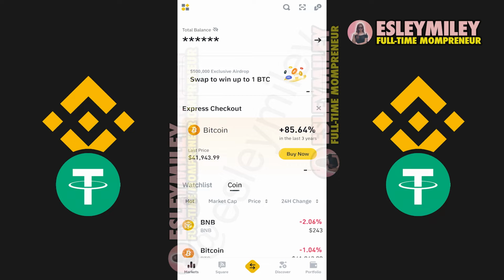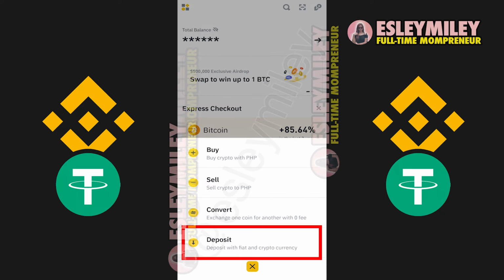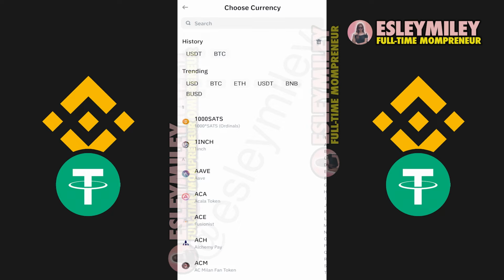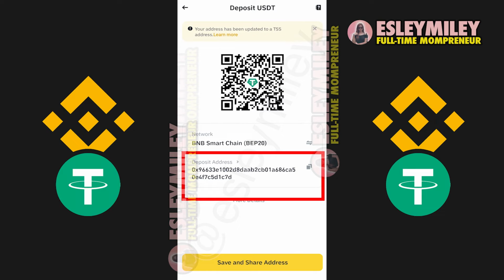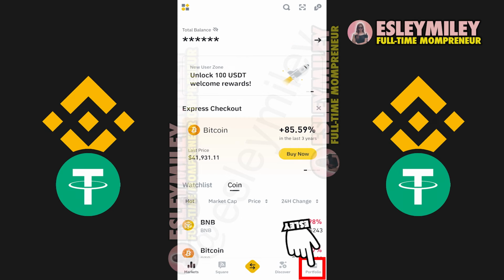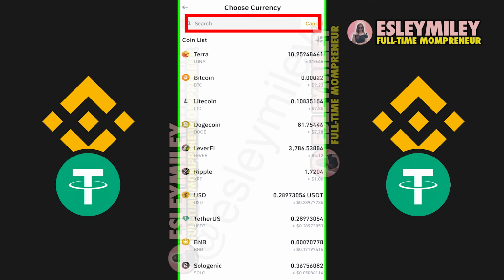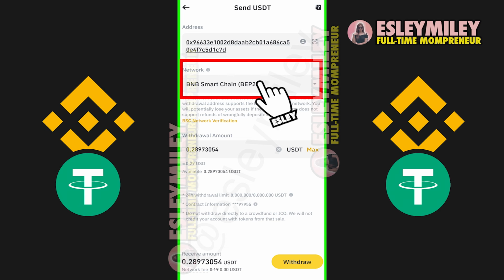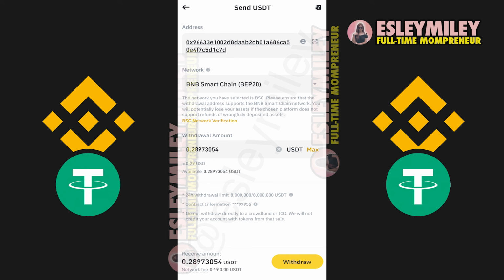How To Send USDT From Binance To Binance (FULL GUIDE)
Embark on a comprehensive journey to master the art of transferring USDT seamlessly from one Binance account to another with our in-depth tutorial. Whether you're a seasoned cryptocurrency trader or a newcomer to the crypto space, this step-by-step guide ensures you navigate the process flawlessly. From initiating the transfer to exploring additional features on the Binance platform, we've got you covered. Gain valuable insights into the intricacies of sending USDT securely between Binance accounts.